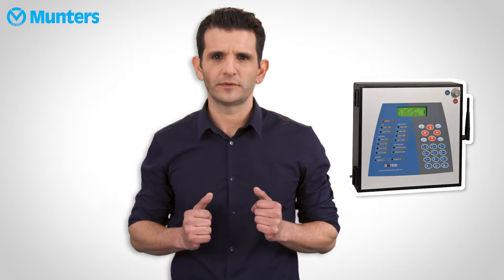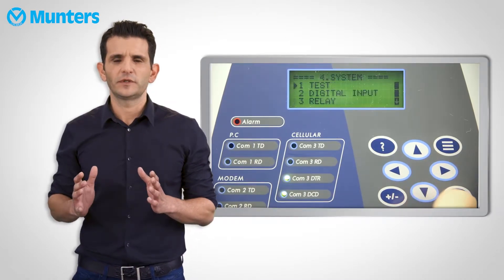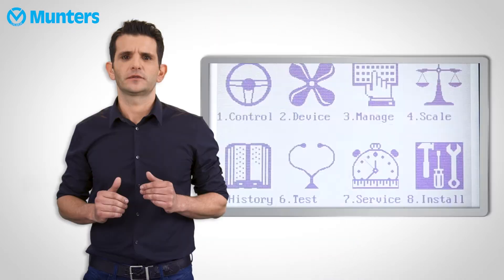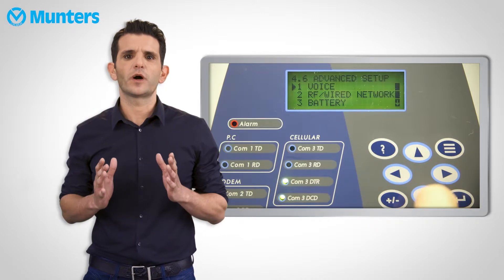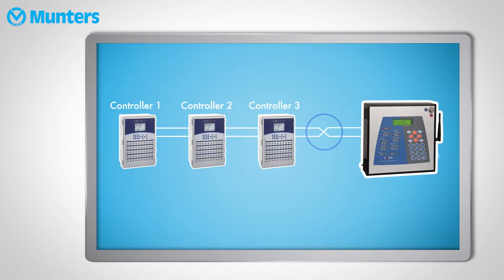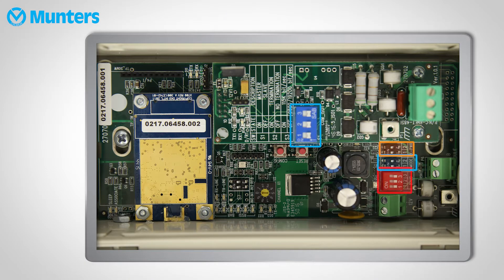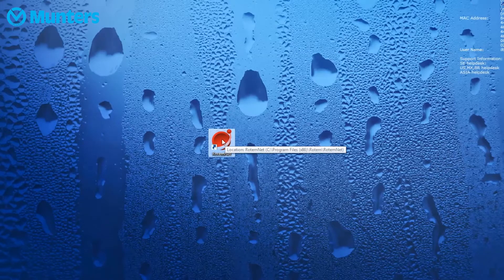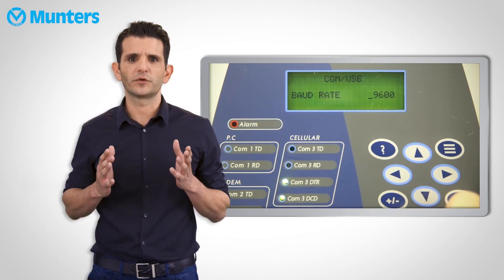Communicator Troubleshooting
Tal Cohen gives important tips on maintaining your Communicator's battery backup as well as some troubleshooting tips.